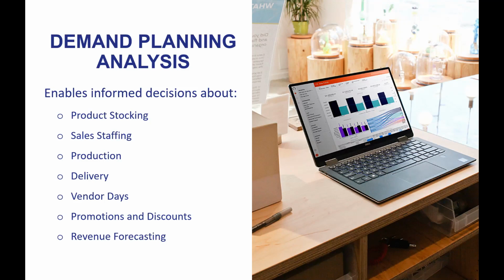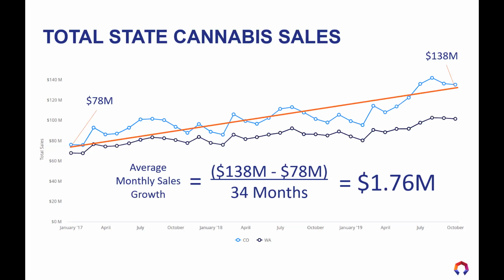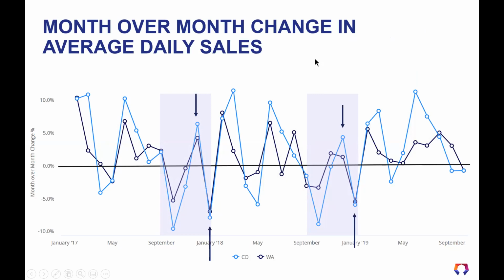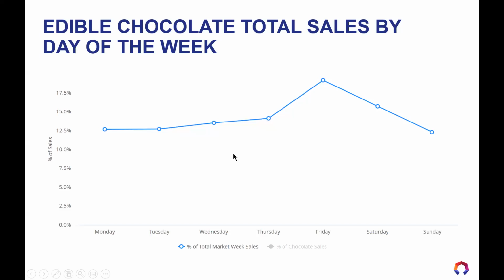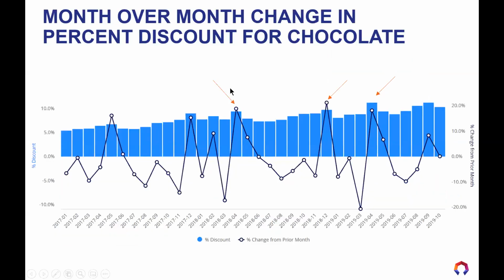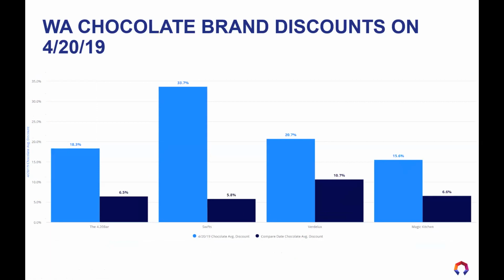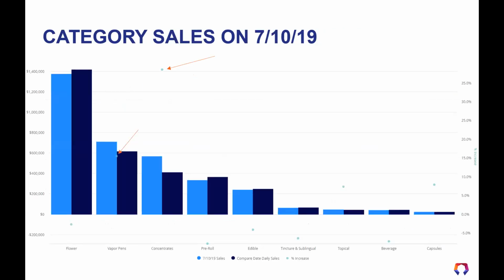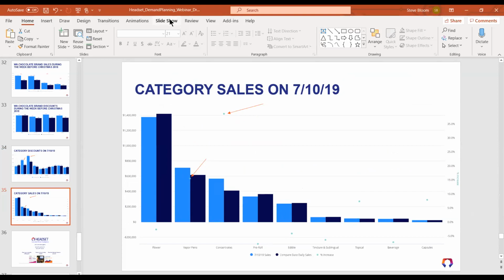Seasonality: What's in store for the future?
We'll overview our seasonality analysis to help cannabis retailers and producers better plan for consumer demand of their products.

Specific topics the webinar will cover:
1) Seasonal sales trends by category and segment.
2) Day of Week and Time of Day analysis (which segments over-index in morning sales or weekday sales?)
3) Holiday Analysis, including how to plan for the upcoming holiday season.